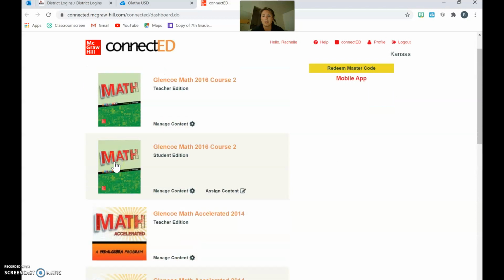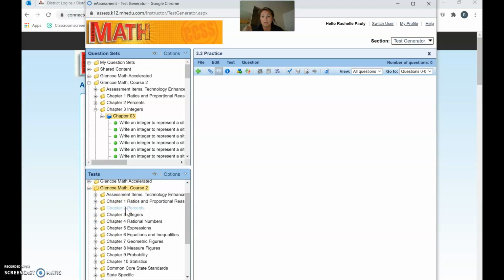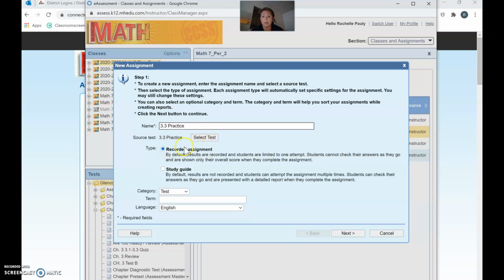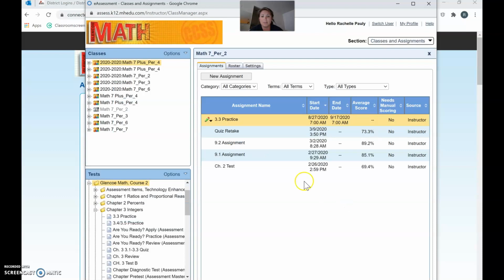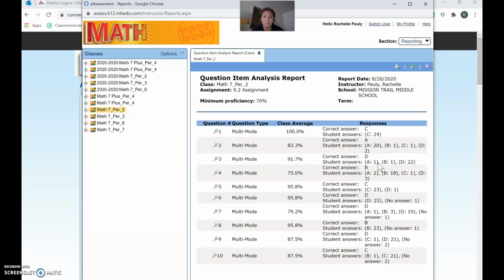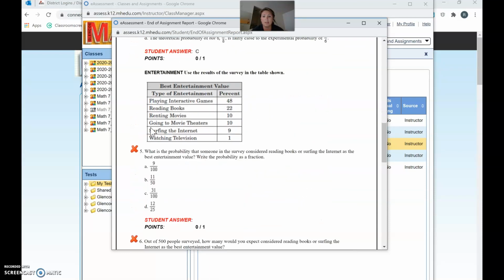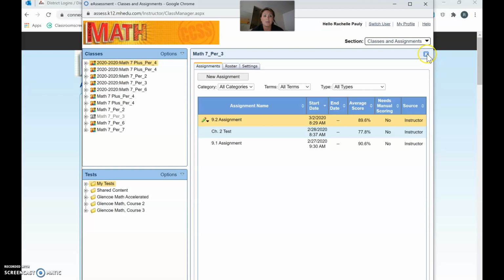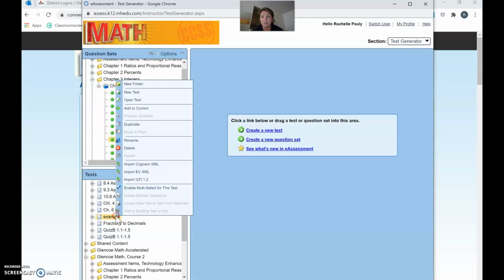Creating Assessments online book